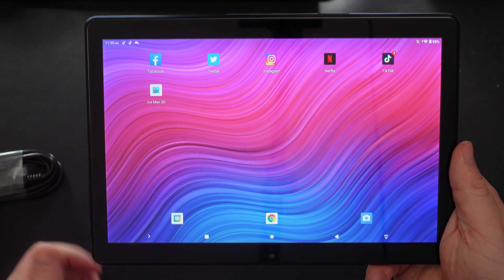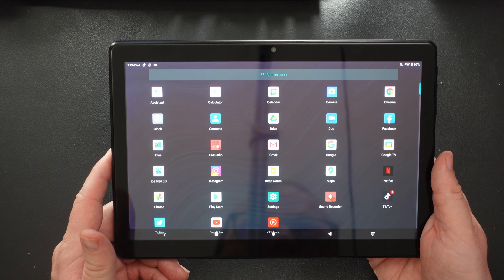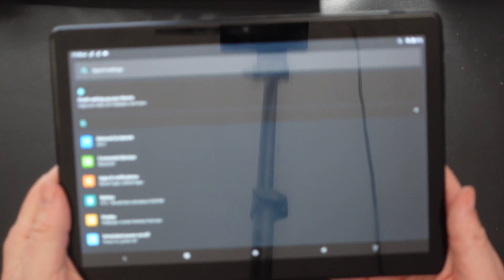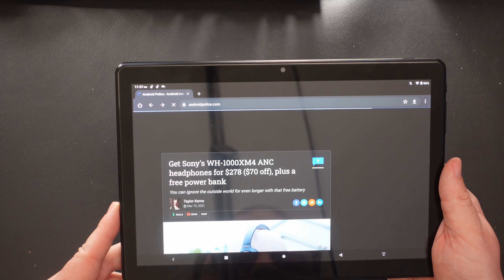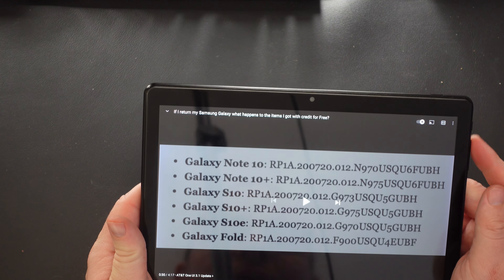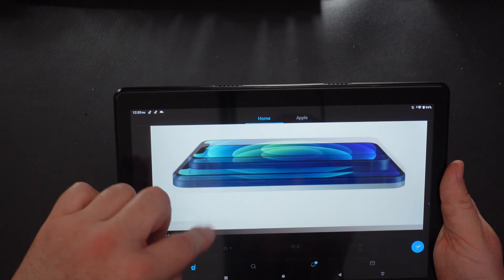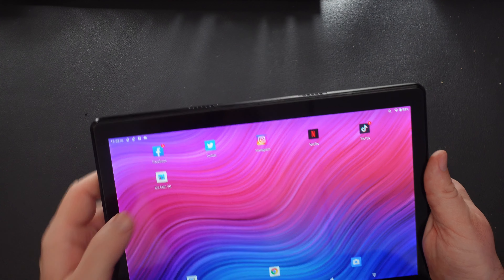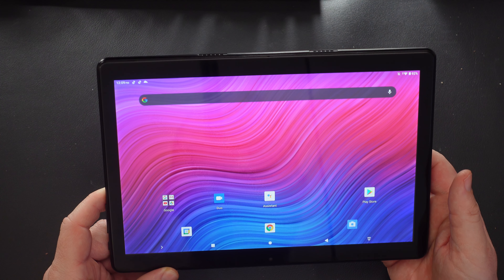Dragon Touch MAX10 Plus QLED 10 inch Android Tablet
Dragon Touch MAX10 Plus QLED Tablet